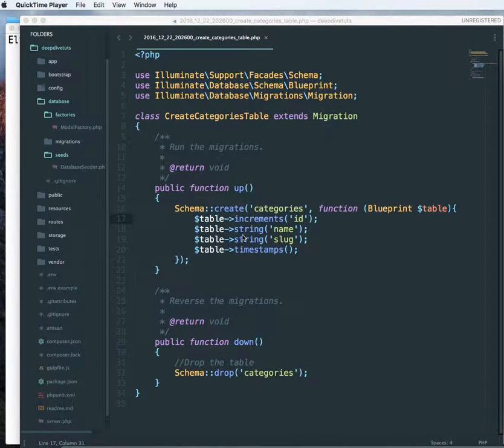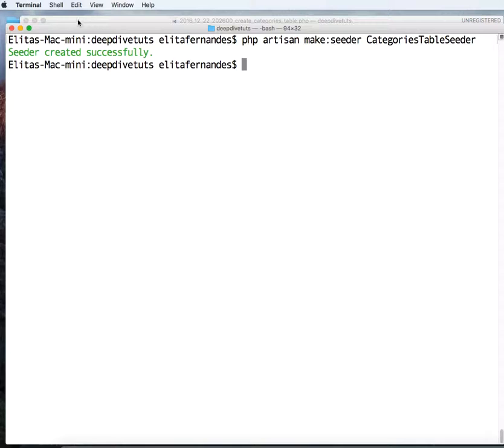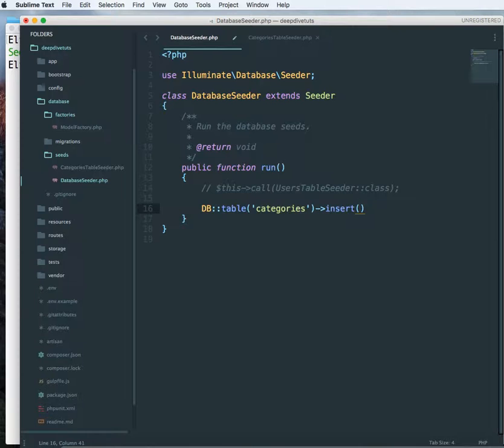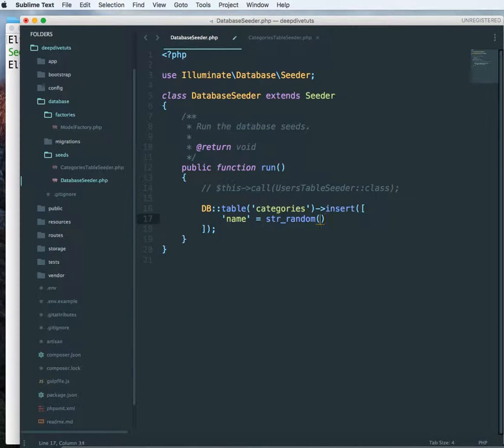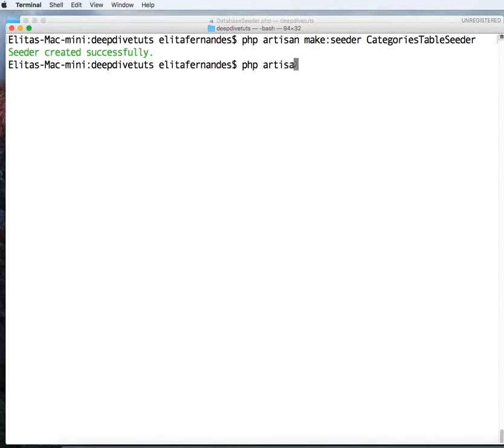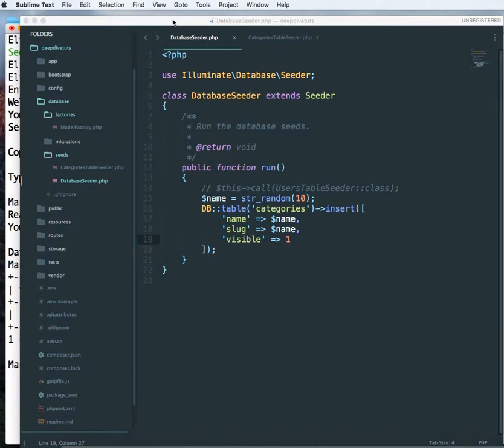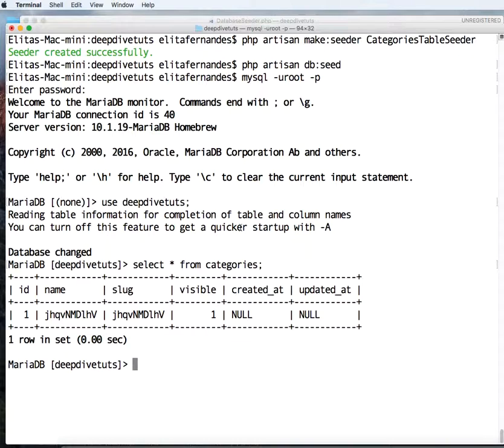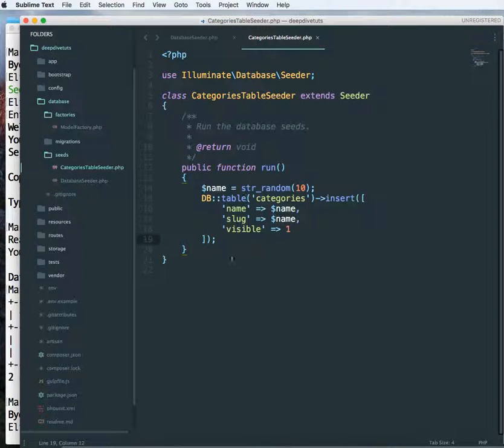Laravel Tutorial - Basics of Seeding 1